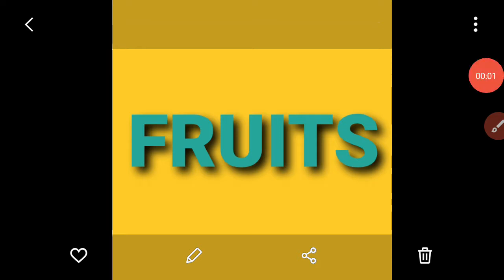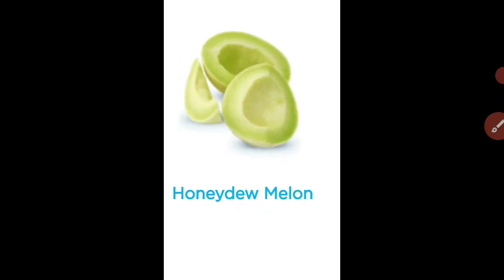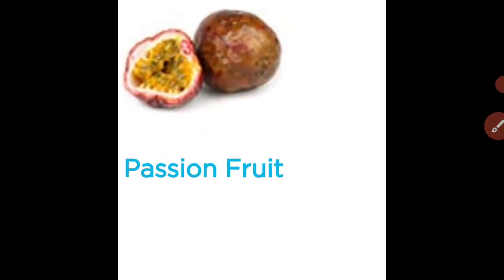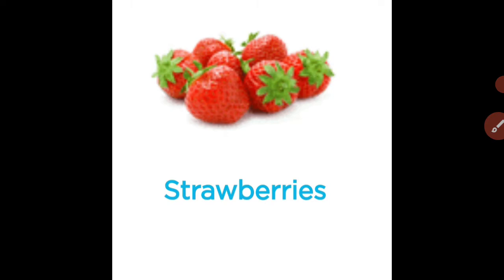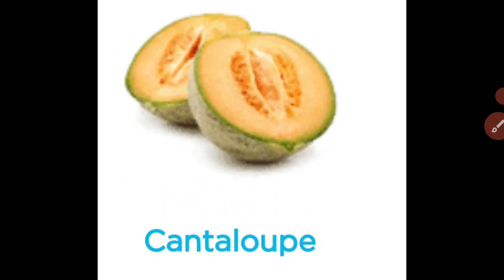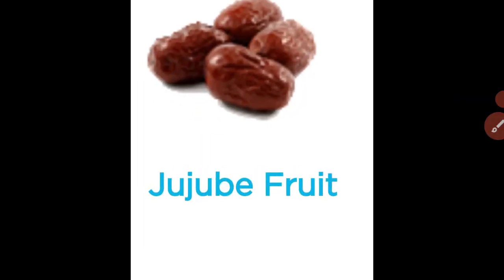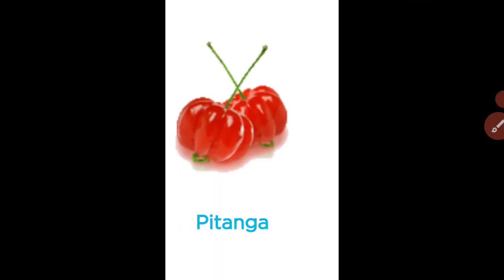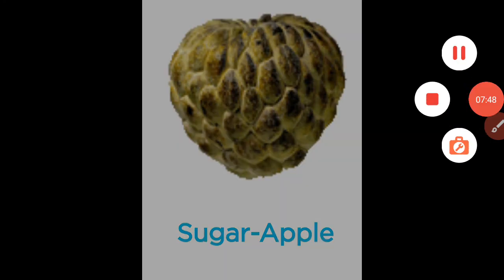Fruit Names | beginners | class 1 and 2 | spoken English/Learning English.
We also take online private tuitions till class 8 in all subjects.🤩

Jalandhar , Punjab